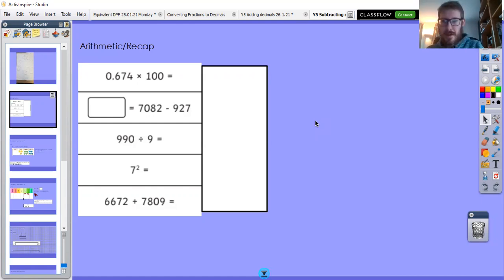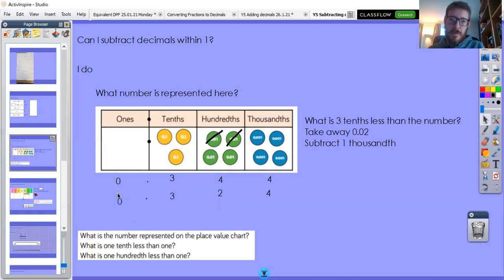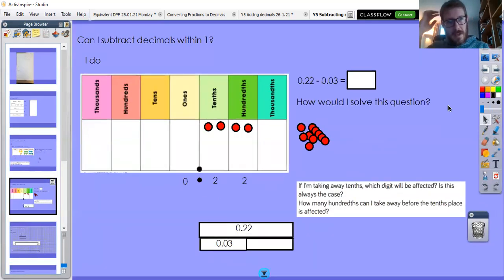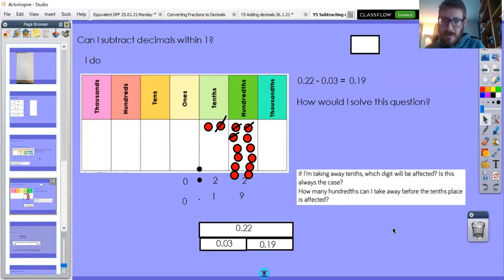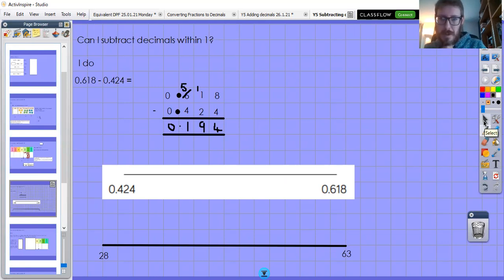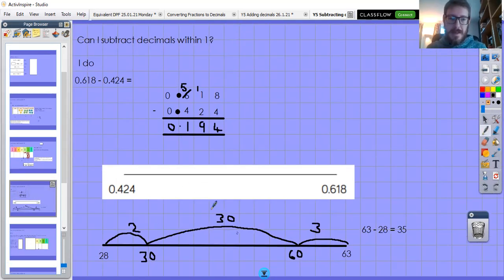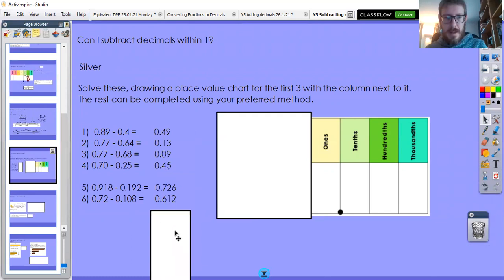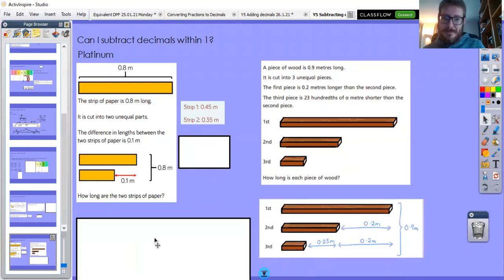Year 5 Maths - Wednesday 27th January